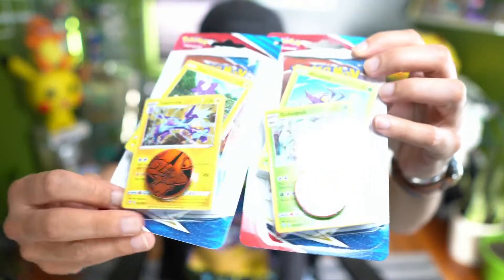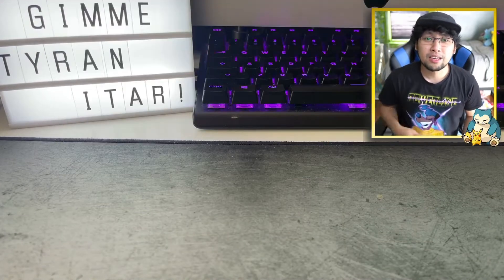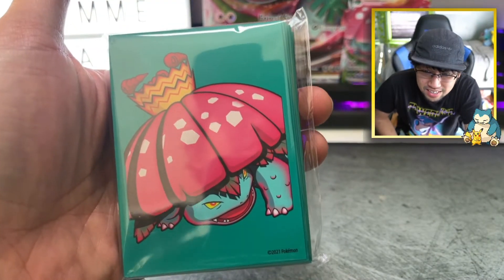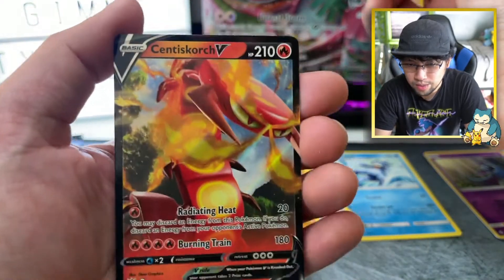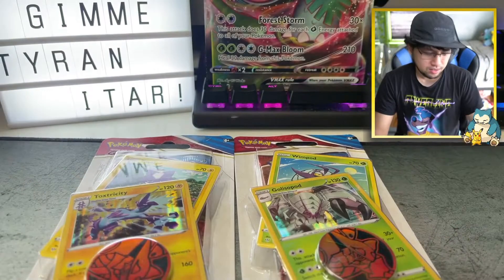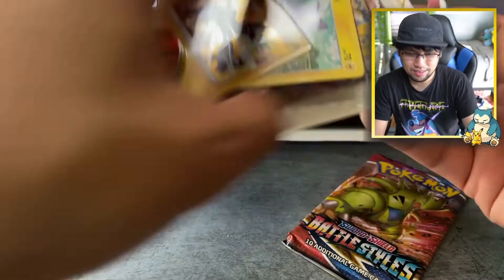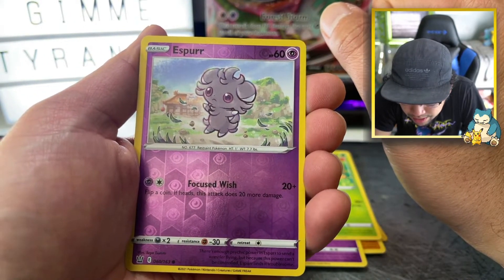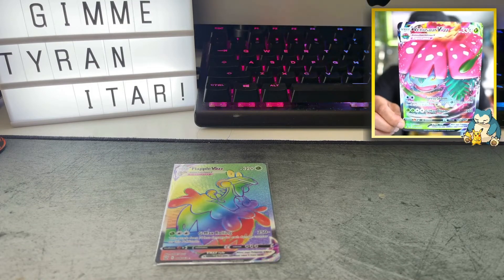*ONE PACK MAGIC!* Opening BATTLE STYLES Products + Alternate Art Discussion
It would truly help me a lot if you can:
x - JYNX DOUBLE SLAP the like button if you like the content!